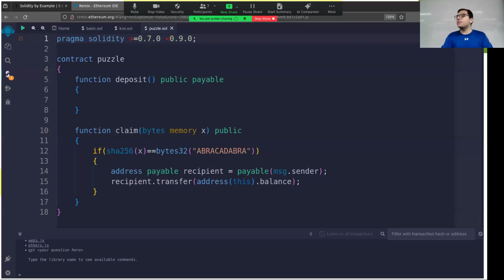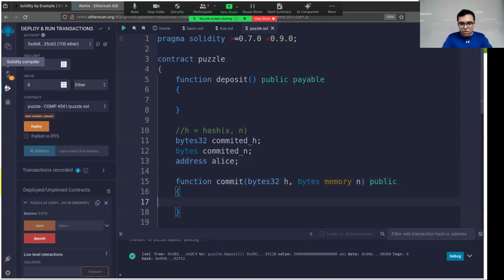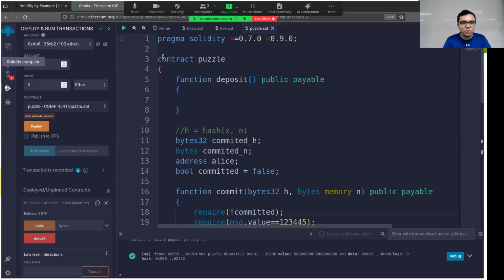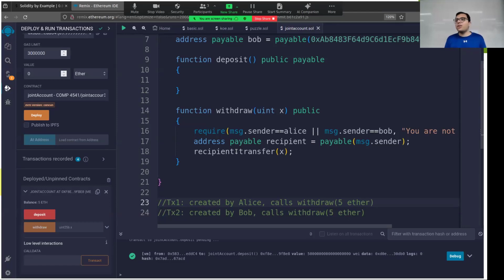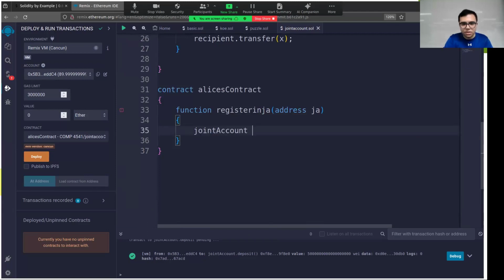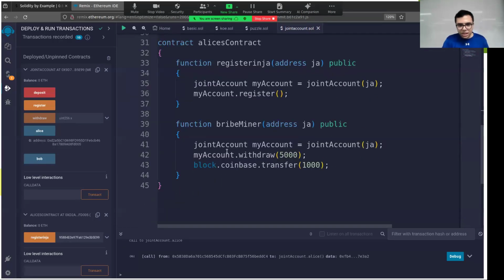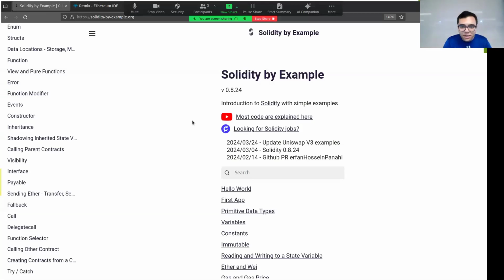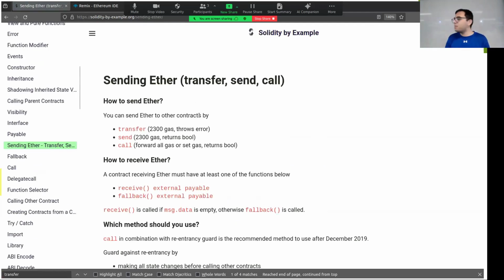Lecture 19 - Frontrunning, Bribing Miners and Malicious Receive